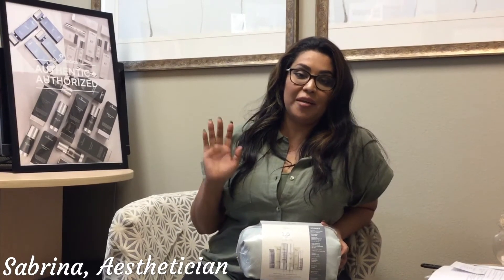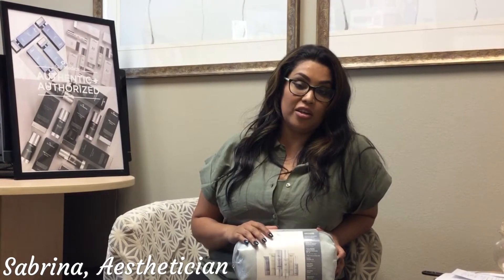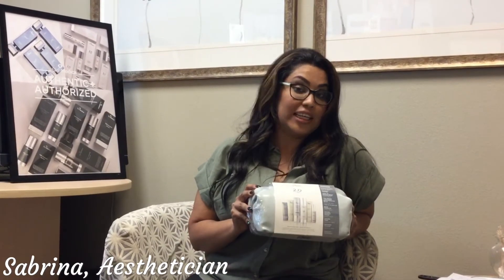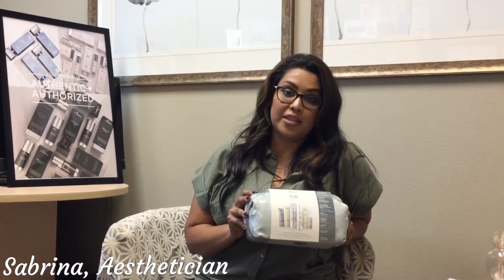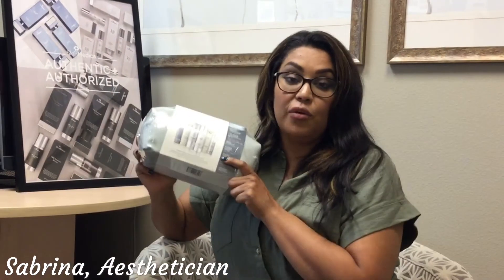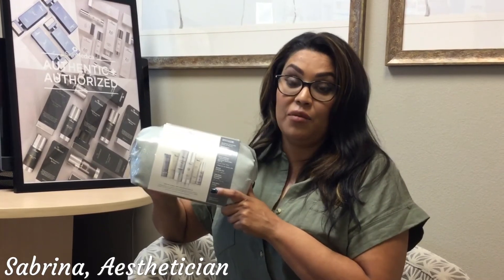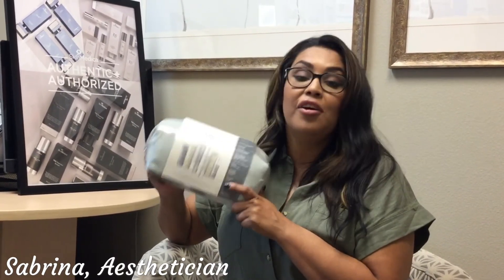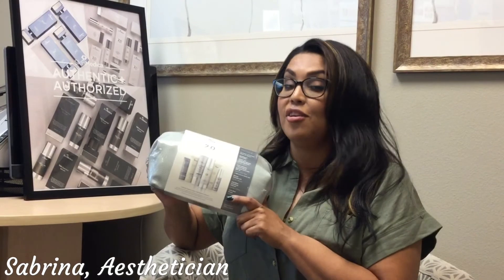Lytera 2.0 Advanced Pigment Correcting System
One of our aestheticians, Sabrina, talks about why SkinMedica's Lytera 2.0 Advanced Pigment Correcting System is so great.

The Advanced Pigment Correcting System consists of 6 SkinMedica products that, when used together, have shown to reduce the appearance of hyperpigmentation. The system corrects hyperpigmentation and brightens skin tone. Come into our office to purchase yours!